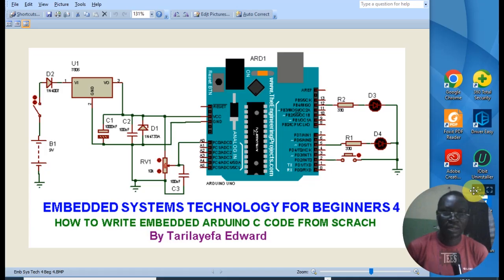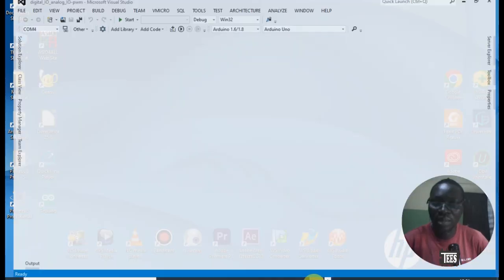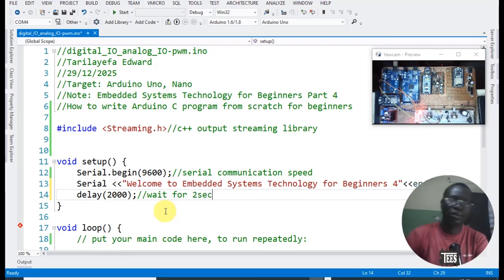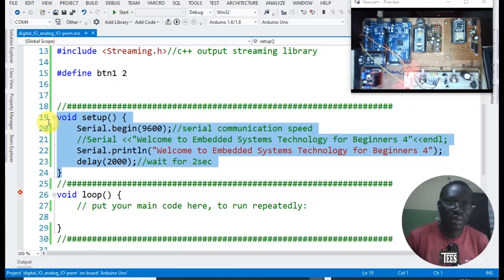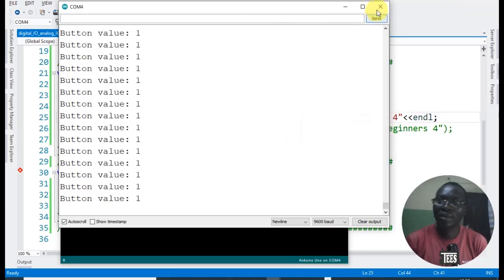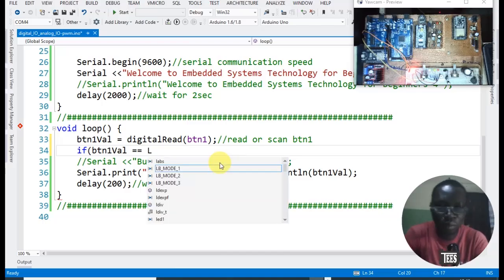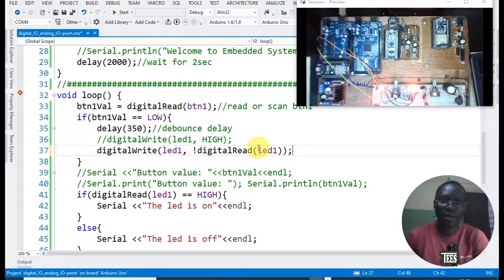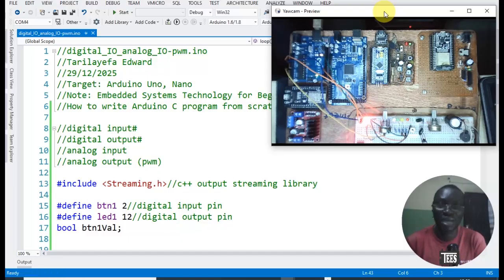Embedded Systems Technology for Beginners Part 4